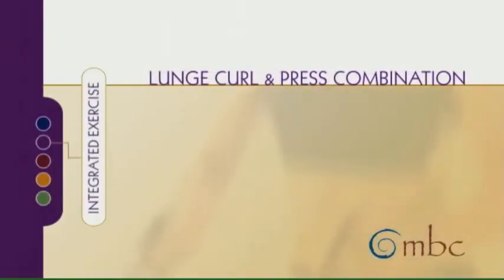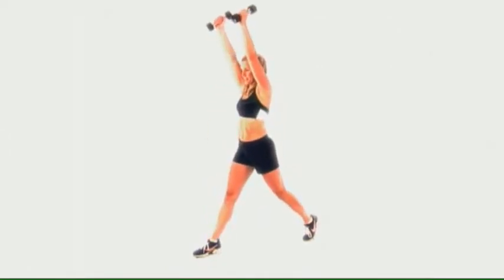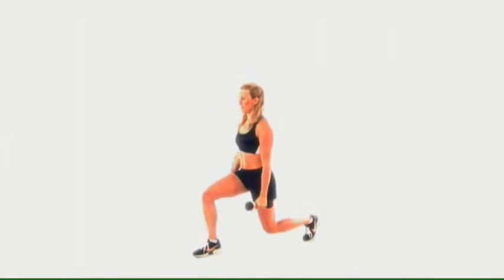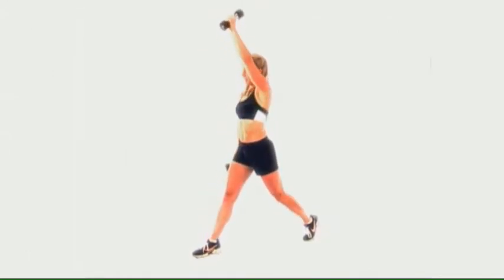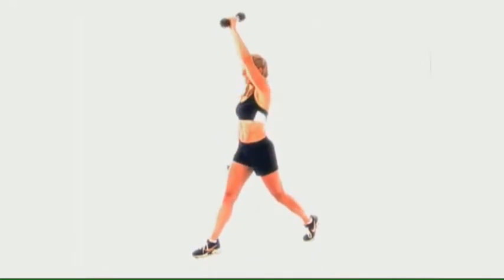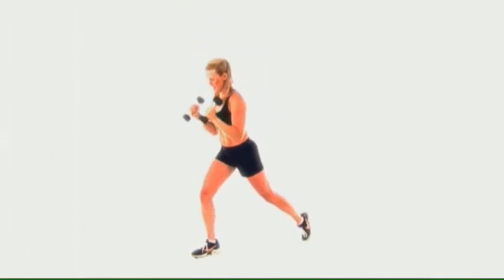Lunge Curl and Press Combination pt2go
Andrea Metcalf is a healthy lifestyle expert offering tips that with small changes give big results.  for more information on this NBC Chicago celebrity fitness trainer, social media engager and networking woman.